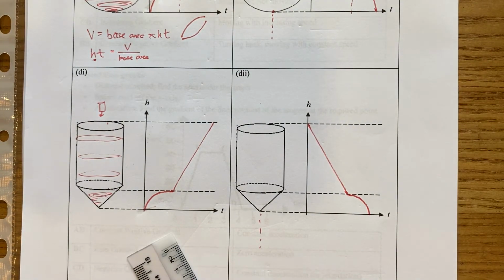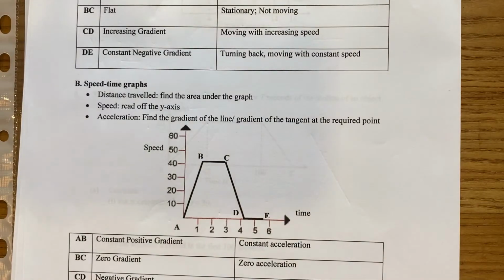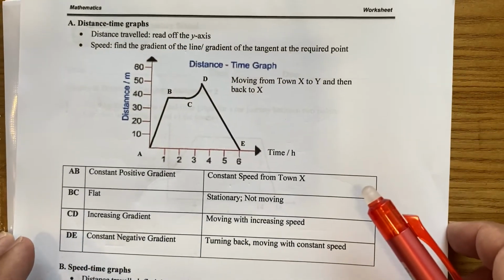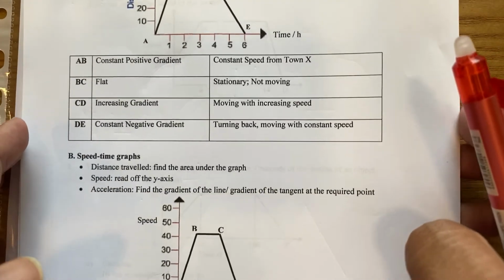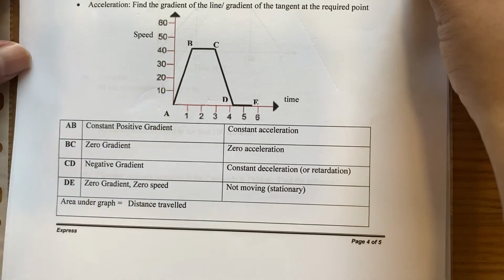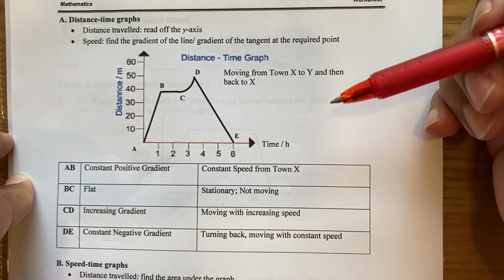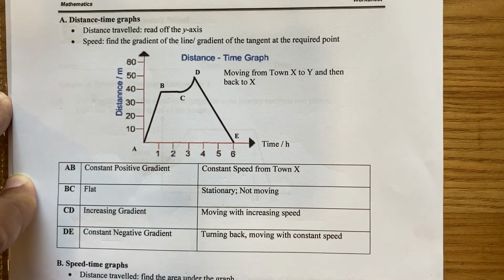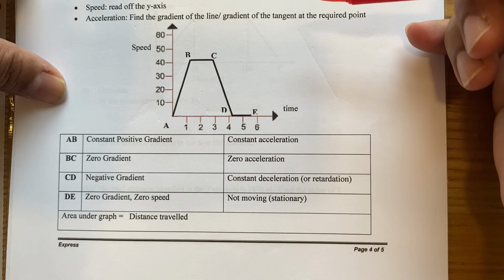Practical Graph 3